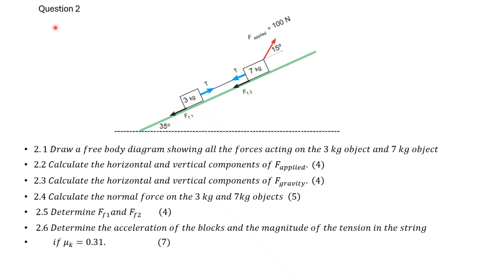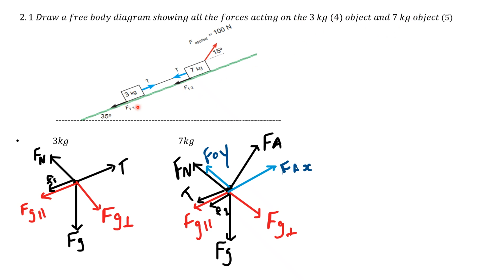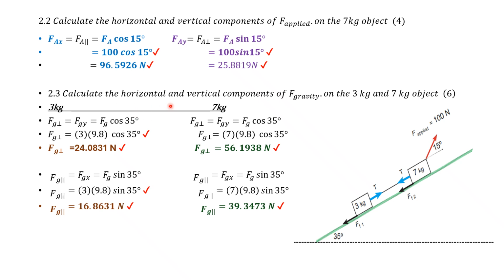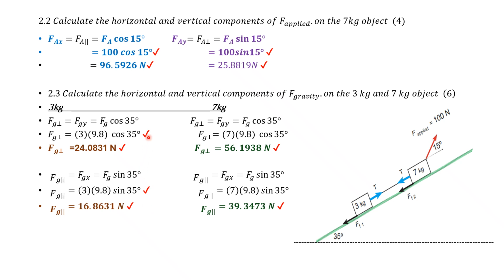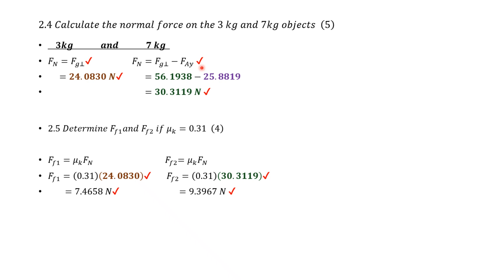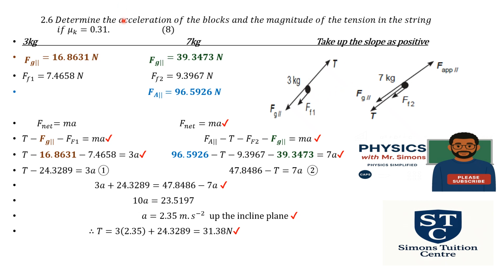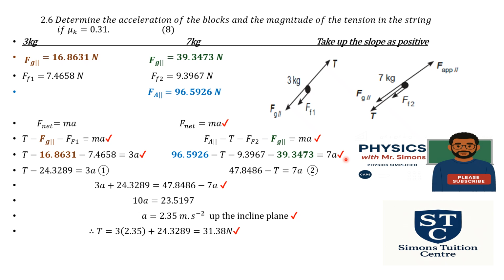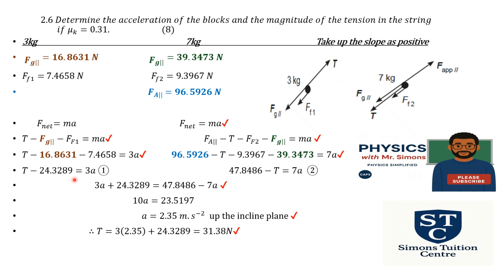2 3 6 NEWTON’S LAWS Two bodies pulled up an incline at an angle